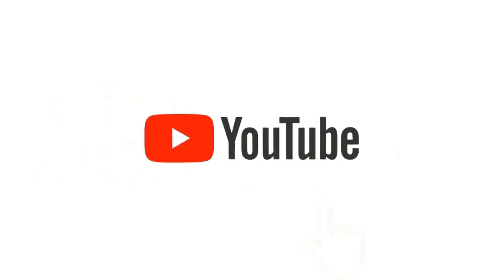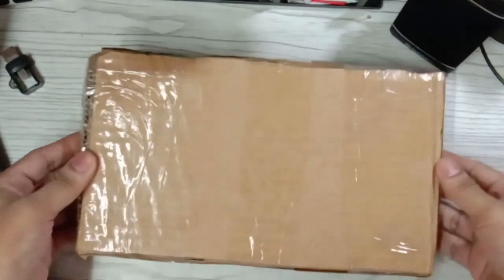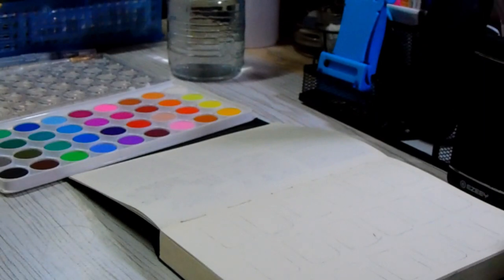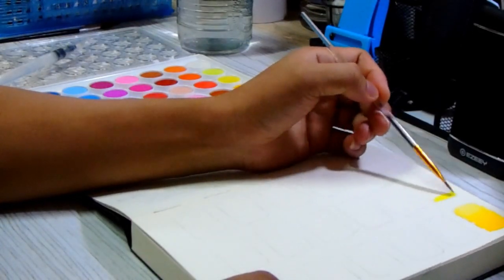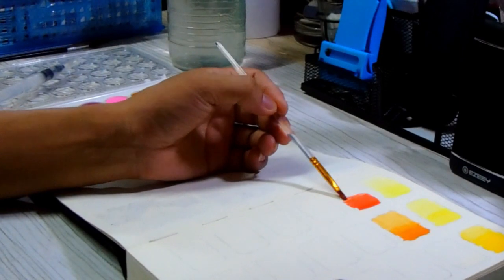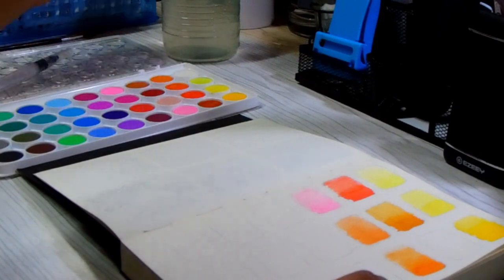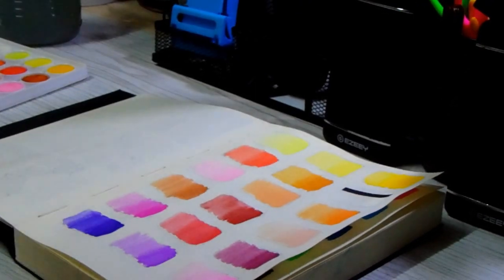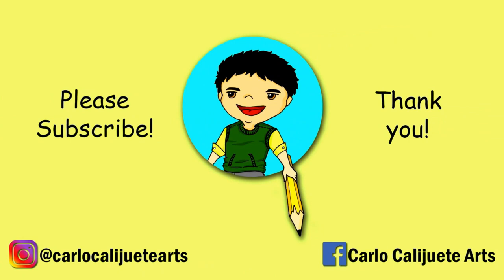SIMBALION WATERCOLOR UNBOXING AND REVIEW | CARLO CALIJUETE ARTS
Have you tried using Simbalion Watercolor cake? In this video, you will find out more about this product.

 Editor: Rodnick Bodino

Comment down your content suggestions for our future vlogs and shoutout requests.